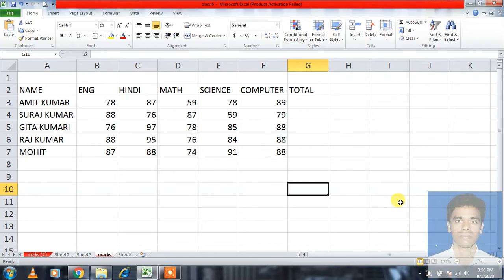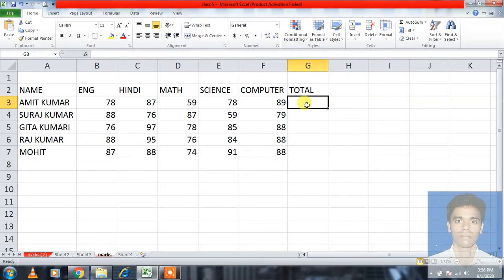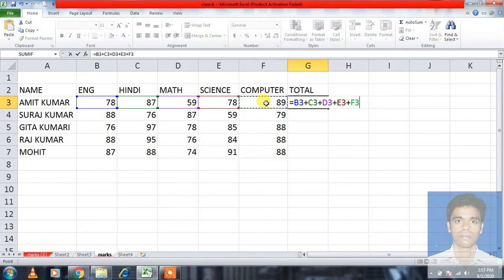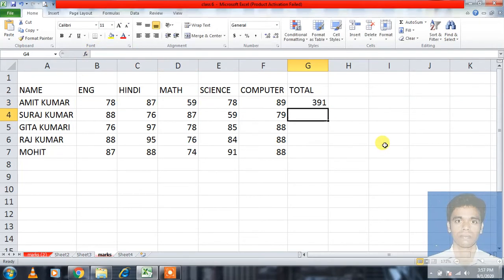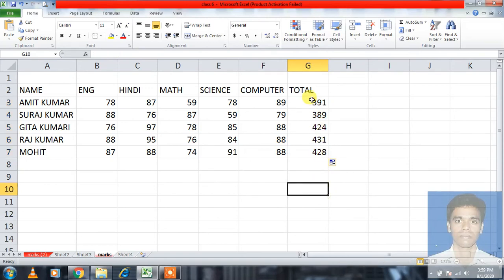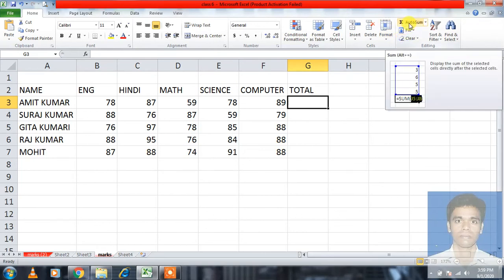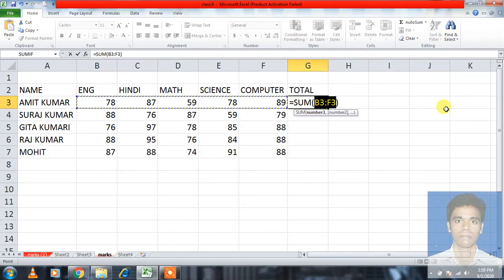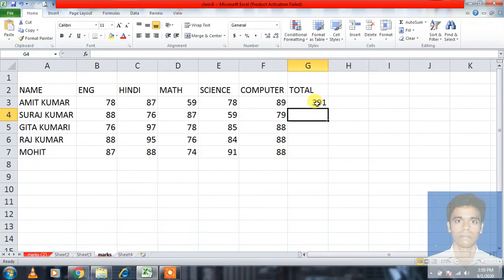SUM formula in Excel (Class-6)